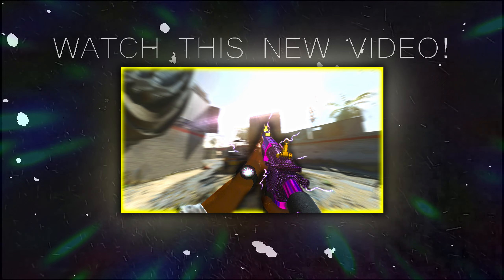Best NVIDIA settings for Modern Warfare on PC (2022)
COMMENT "Nvidia" TO BEAT THE ALGOR

 🎶jocelyn flores